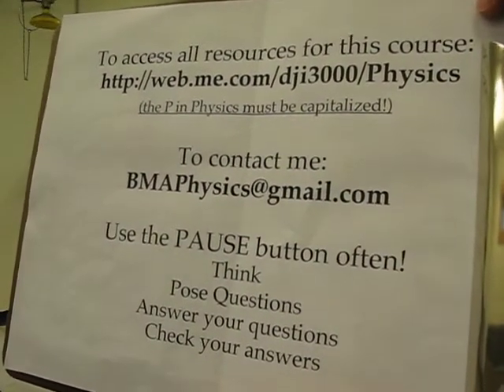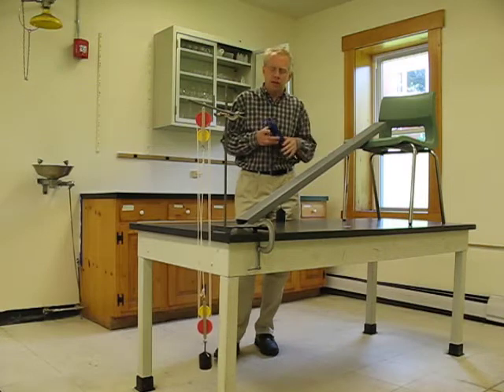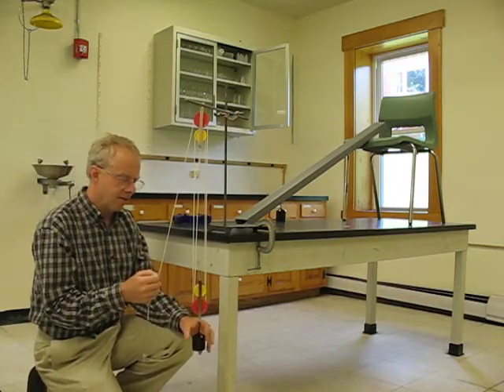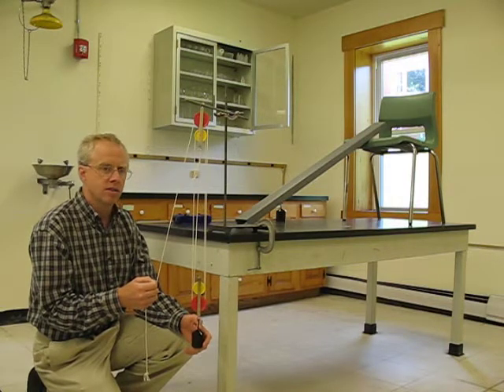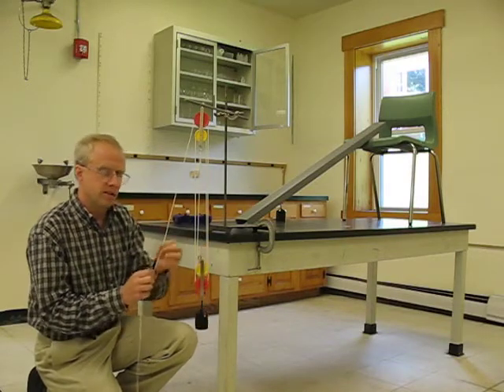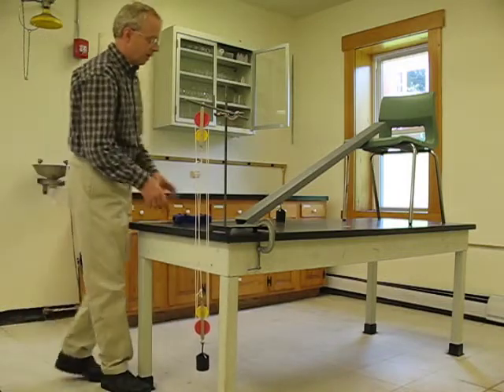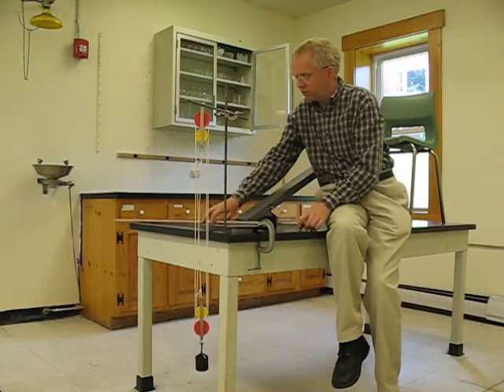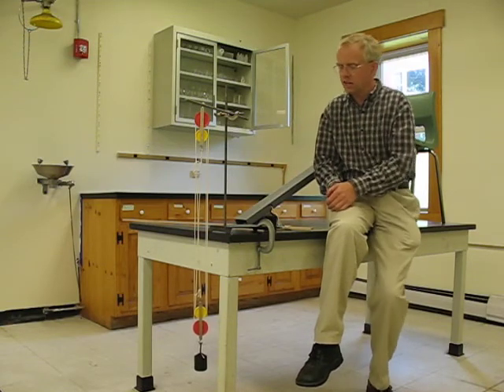BMAPhysics 7k A look at three simple machines: pulleys, ramps and levers.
A look at three simple machines: pulleys, ramps and levers.